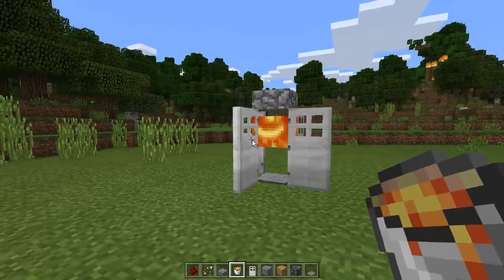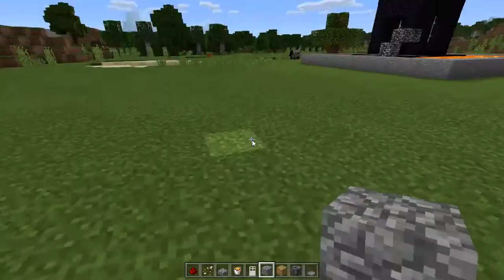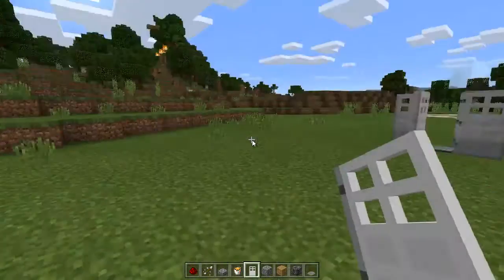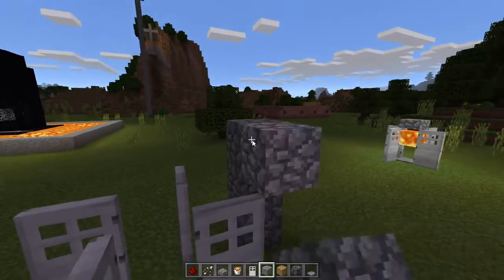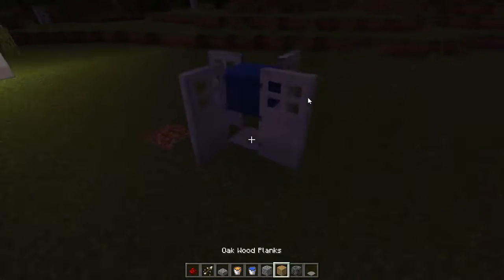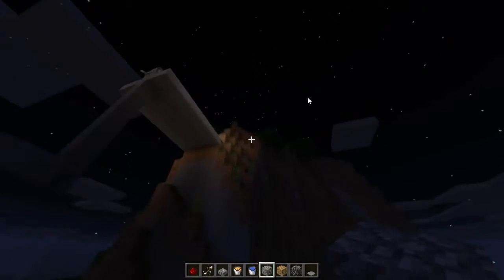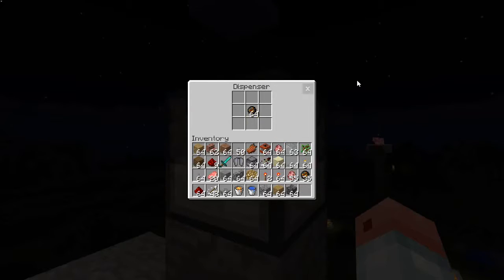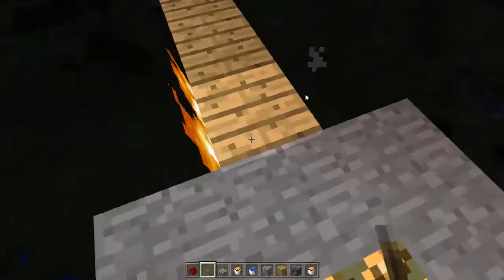Toutorial: how to build a Trap in Minecraft